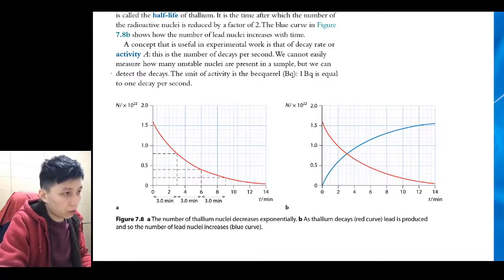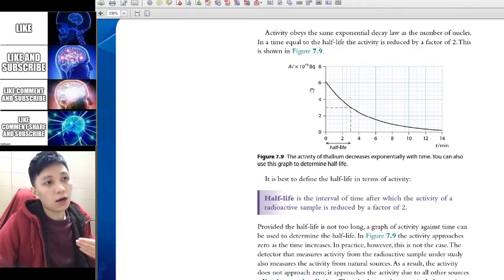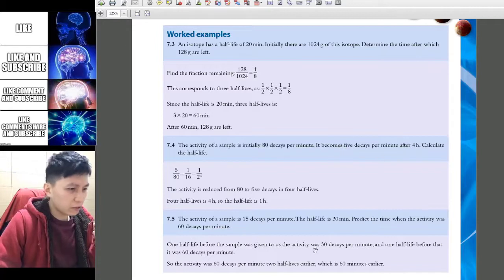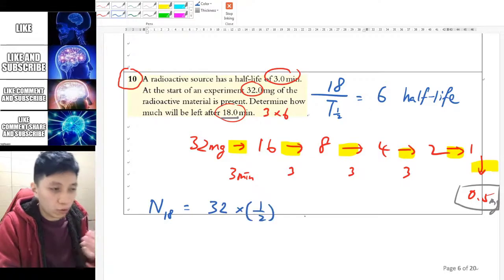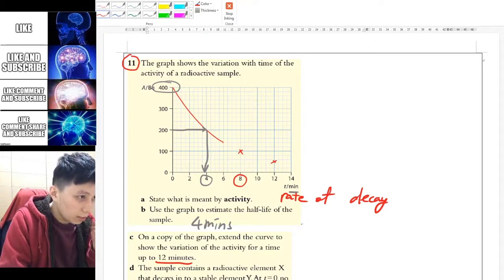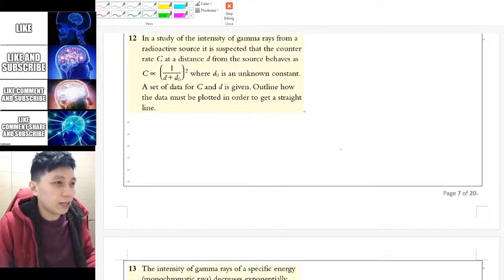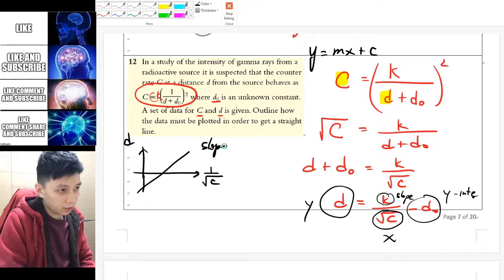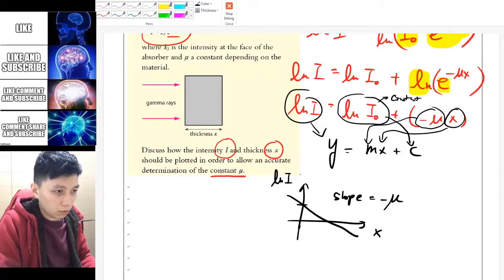Half-life & Decay Activity | Question Examples - IB Physics E3 (part 2)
00:00 Basic Idea
04:35 Q10
06:55 Q11
10:27 Q12
13:02 Q13